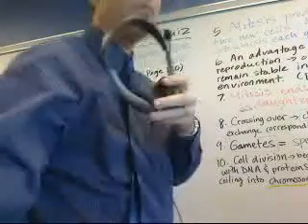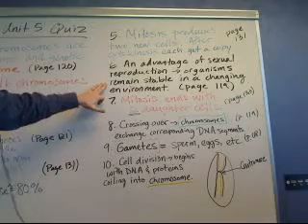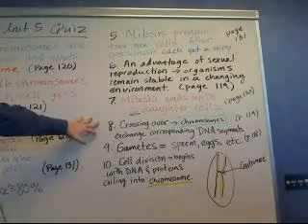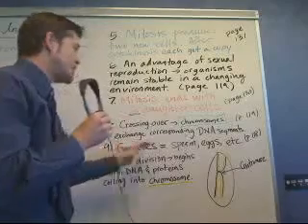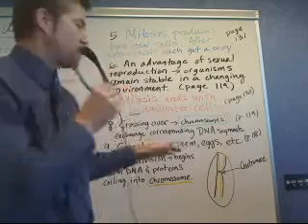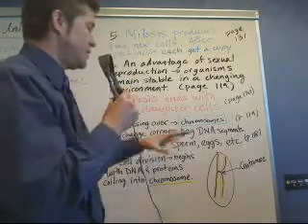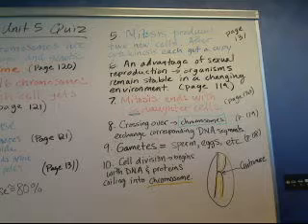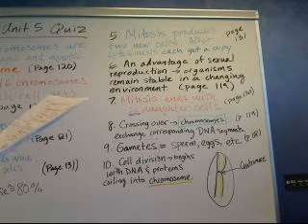Biology A: Unit 5 Quiz Preparation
This quick review of the content you will need to know for the unit five quiz will cover: Chromosomes, homologous chromosomes, human cells = 46 chromosomes, Anaphase, Interphase, Mitosis, sexual reproduction, daughter cells, gametes, cetromere, and DNA.  Our guest host for this video is NUA's own Biology student, Crystian Gonzalez.